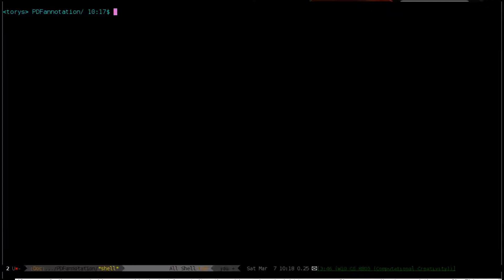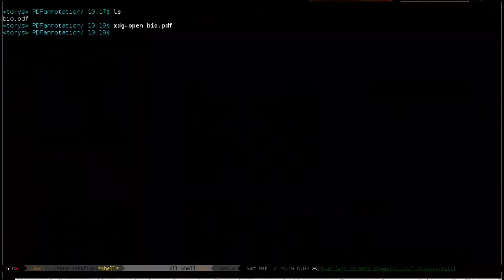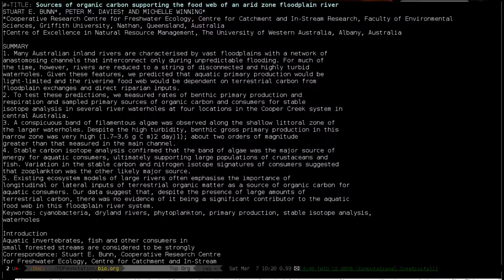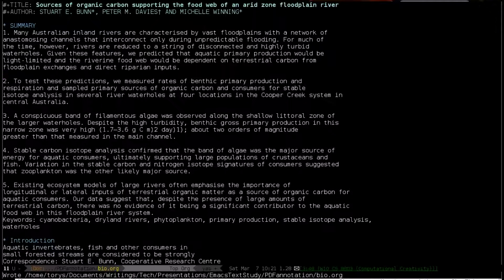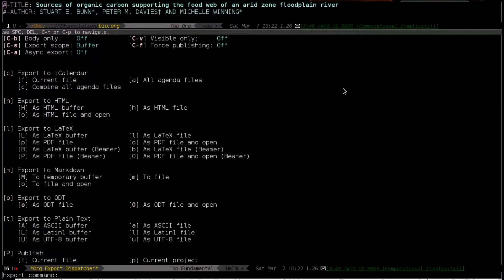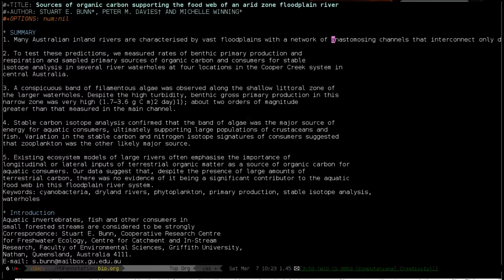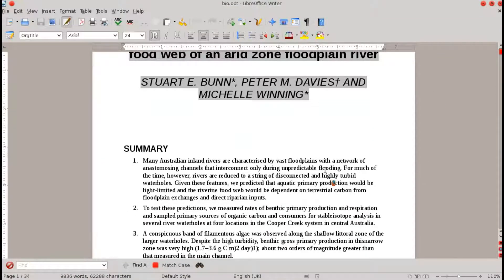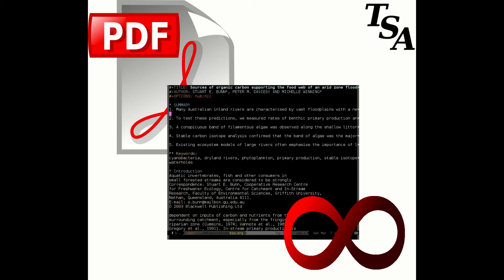NOn-Programmer's Emacs: Emacs for Study: PDF Conversion and Editing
I use pdftotext to convert an academic paper into an editable format, add tags and headings, and export to Word or other formats